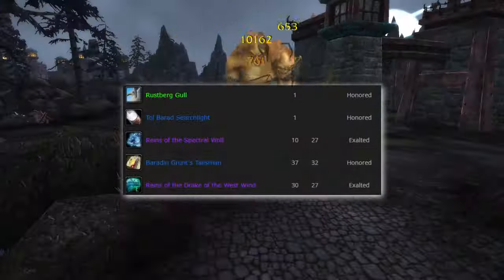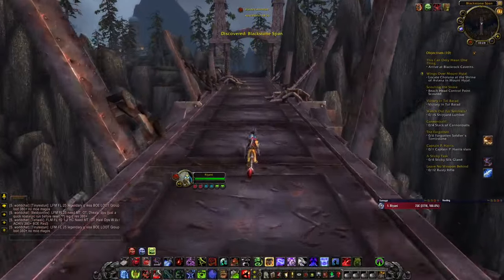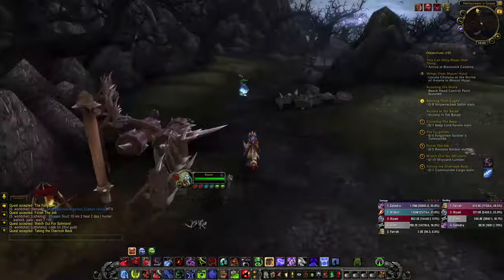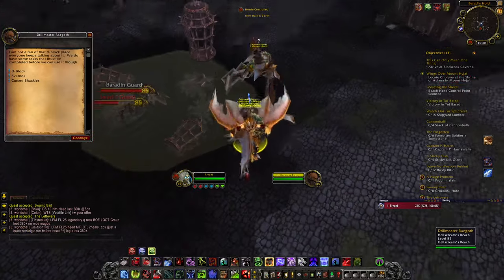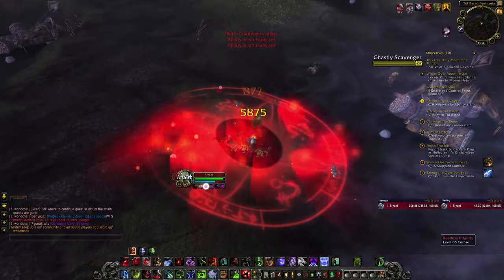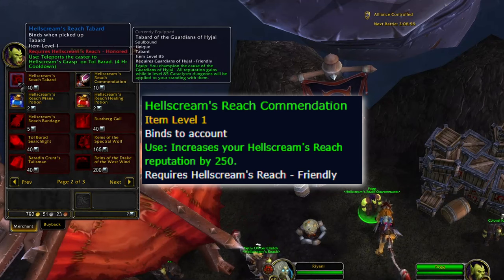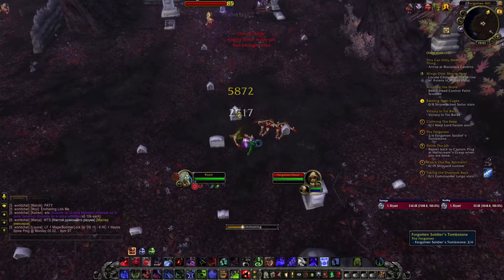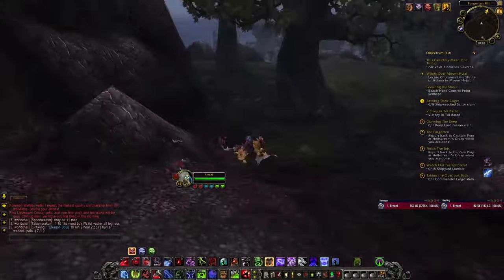The FASTEST Way To Get Reputation With Tol Barad | Cataclysm Classic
With the first raid tier of Cataclysm most likely releasing up to two weeks after the launch of the expansion, getting the trinkets from Tol Barad should absolutely be a priority for anyone looking to hop into heroic raiding week one.

How to maximize reputation gain is not as straightforward as you may think, and as such, I've made it easier for you to maximize your reputation gain and gain your BIS trinkets. And I guess mounts, if you're into that stuff.

00:00 Intro
00:58 Farm Reputation
03:08 Rewards and Commendations
03:43 Cataclysm Reputation Bonus
04:08 Conclusion